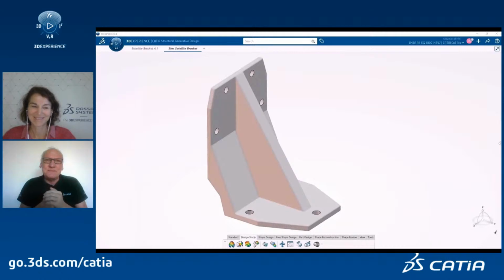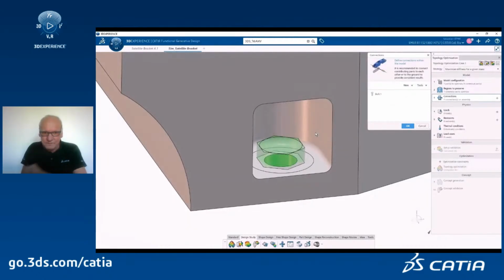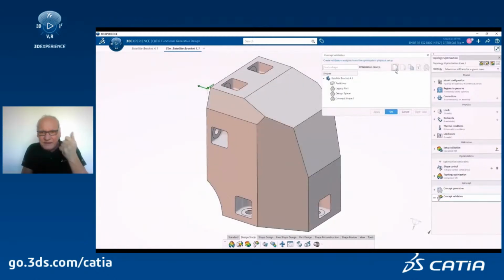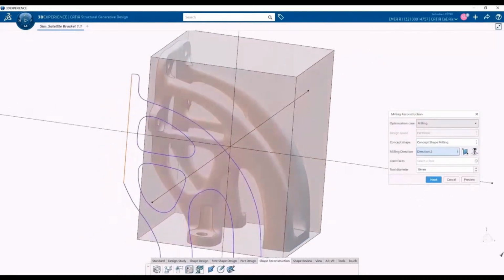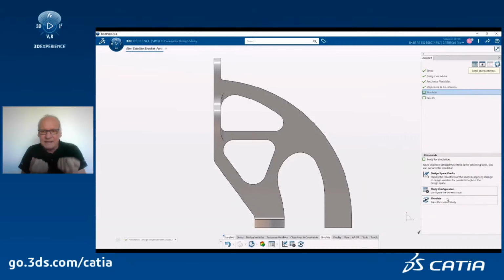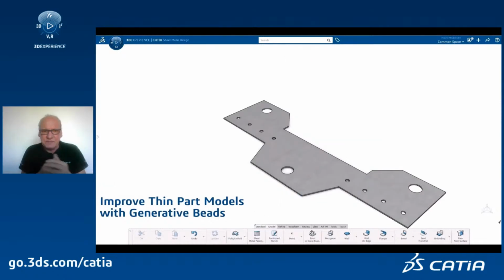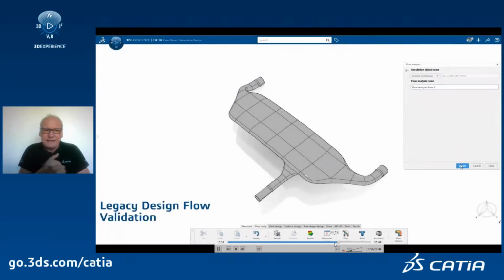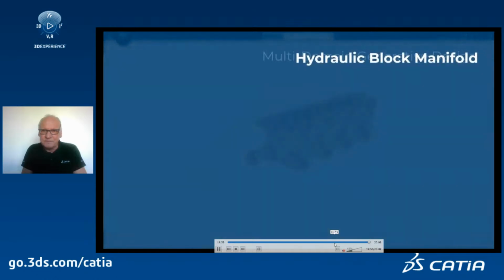CATIA Jewel Talk #21 | Lightweighting with Generative Design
3DEXPERIENCE CATIA is full of jewels: Generative Design is showcased by our flagships roles, Structural Generative Design and Flow Driven Generative Design which have been introduced several years ago.

These solutions are in productive use at many companies all around the world and for almost all industries. They drastically reduce the time to create lighter, more innovative and more sustainable products.

They are continuously improved, release after release. In this talk, you'll get an overview of the very latest capabilities and I am sure will learn a lot: just attend this CATIA Jewel Talk on the 4th of March 2024 at 10:00am CET (Paris time) and as usual I’ll be happy to answer live to all your questions.

The CATIA Talk will be broadcast in this post and on the CATIA User Community Please use the comments section for questions or comments there Thanks!
Daniel Pyzak
co-leader of the team of Process Experts in the Mechanical Industry for CATIA
at Dassault Systèmes.